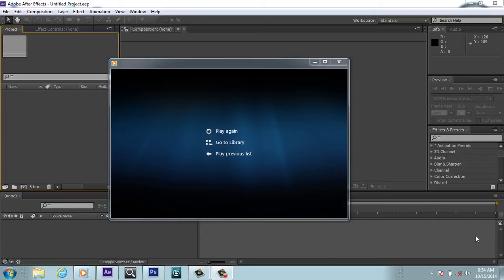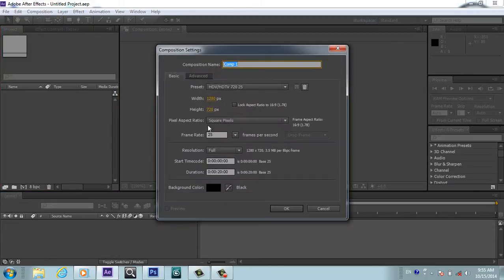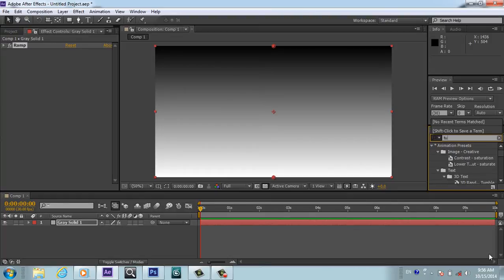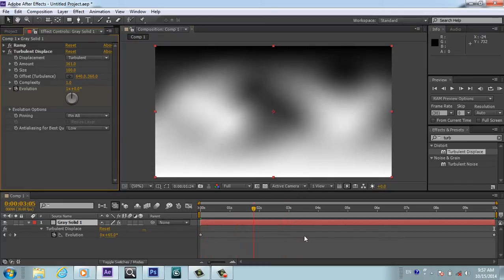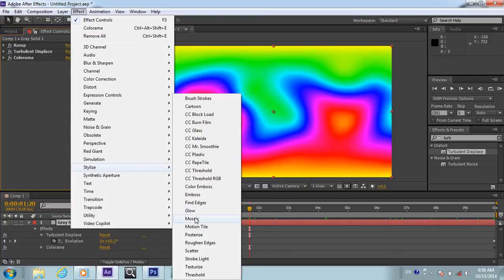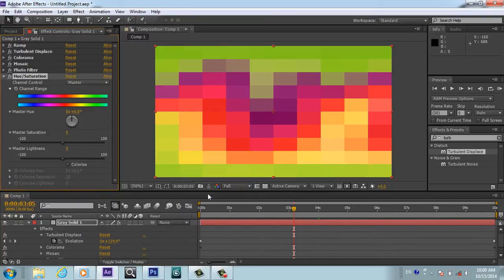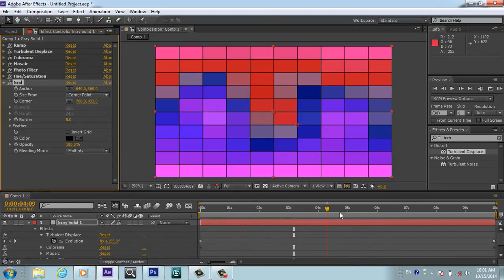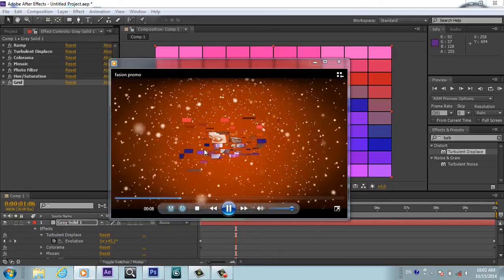after effects tutorial - fashion intro promo part 1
In this tutorials we will rearn how to create after effects intro promo template
This tutorial is in three parts and a complete tutorial of creating intro promo template project
In after effects